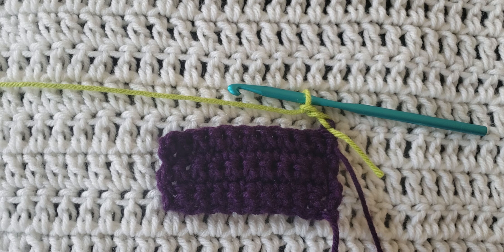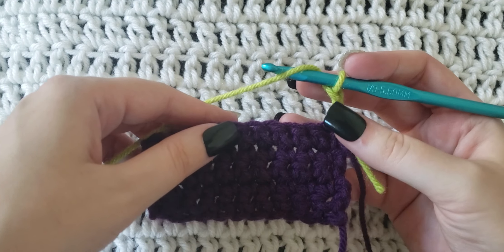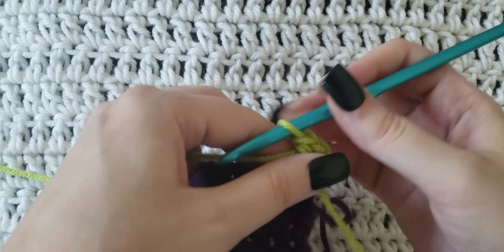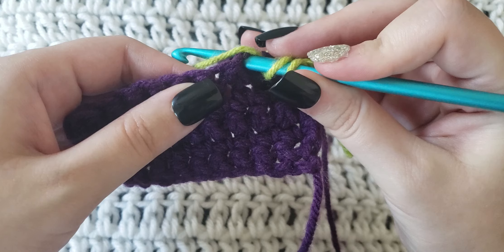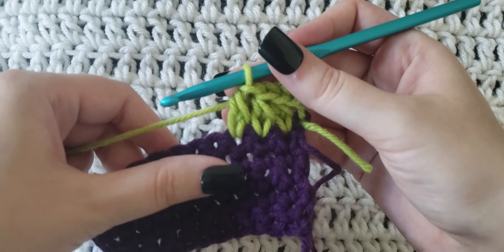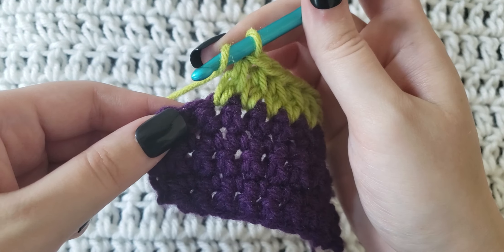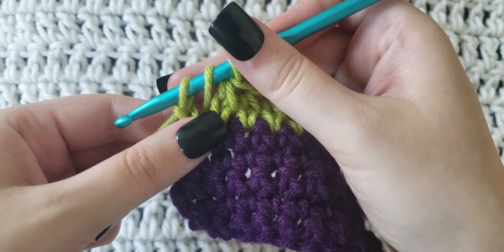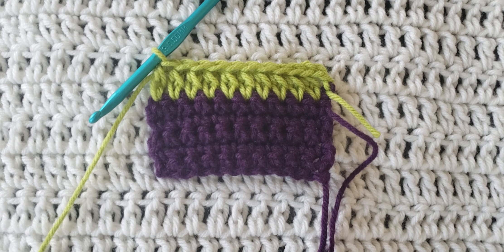How To Crochet: Extended Half Double Crochet Stitch (EHDC) | Tutorial, DIY, Beginner Crochet, Easy ✌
This beginner crochet tutorial teaches you how to make the Extended Half Double Crochet Stitch for any crochet project.

What I'm using in this video:
Hook - 5.0/5.5